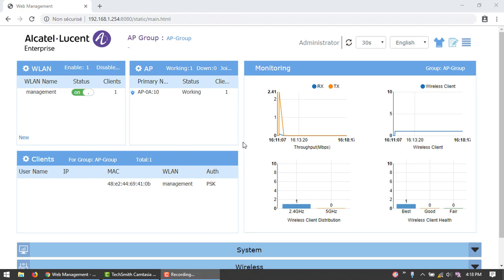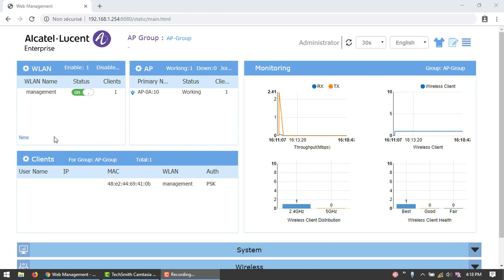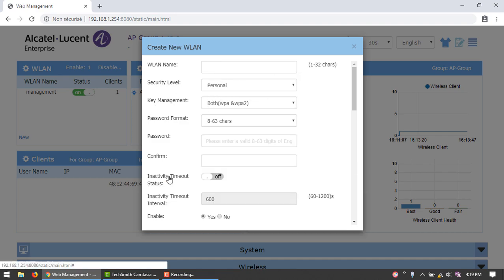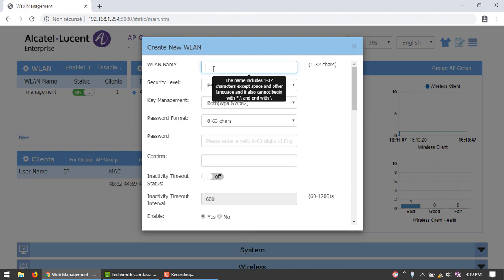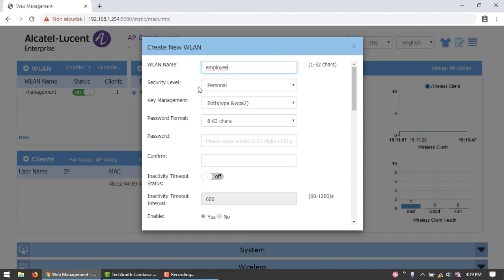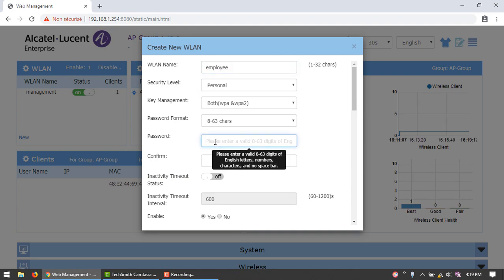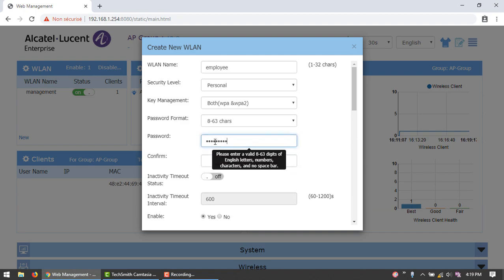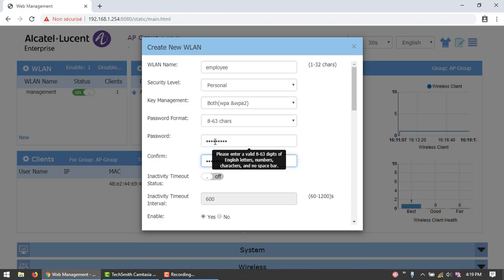Stellar Express - Creating an employee SSID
Lean about the creation of an Employee SSID